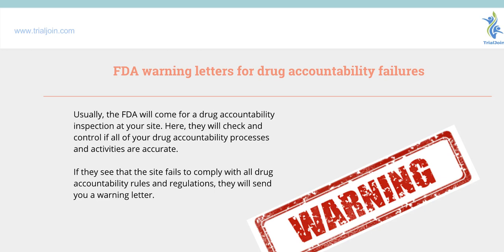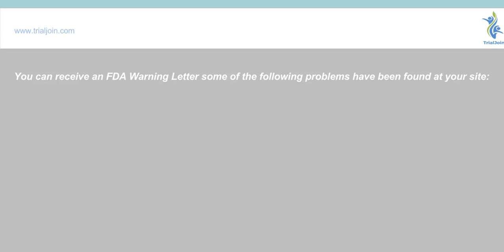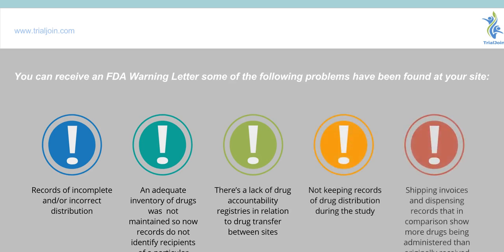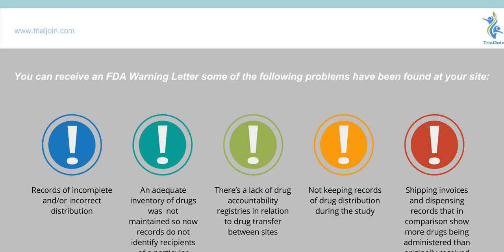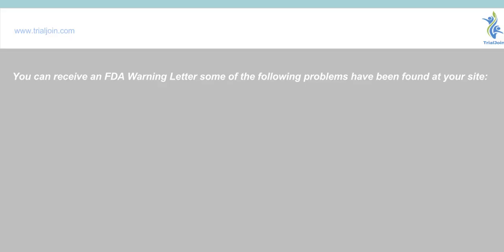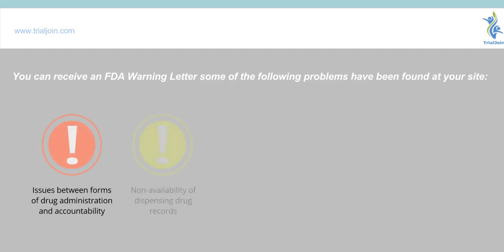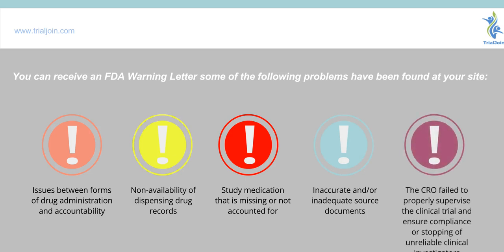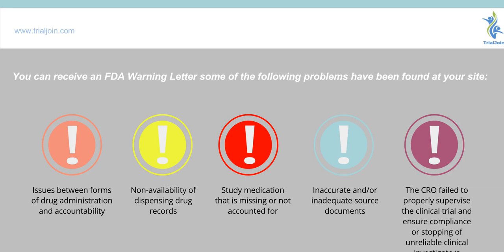FDA Warning Letters for Drug Accountability Failures in Clinical Research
There are many letters the FDA sends out to research sites.  Some may pertain to drug accountability.  Here are reasons why they may send them to you!